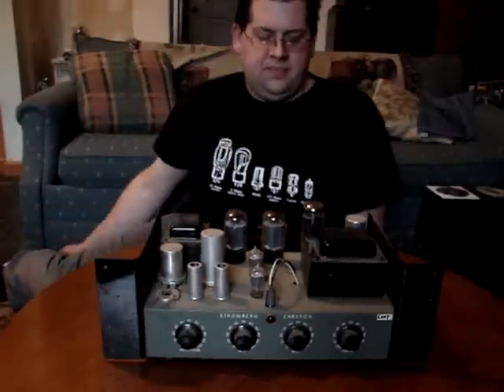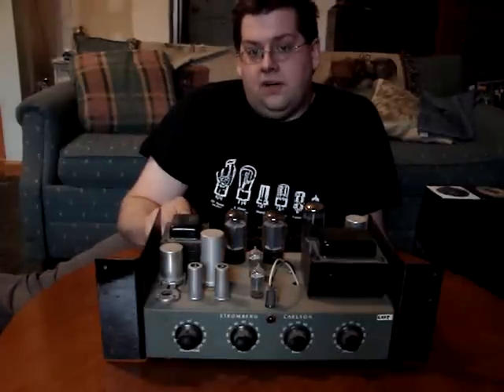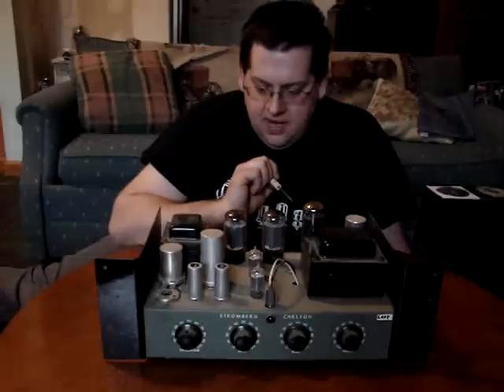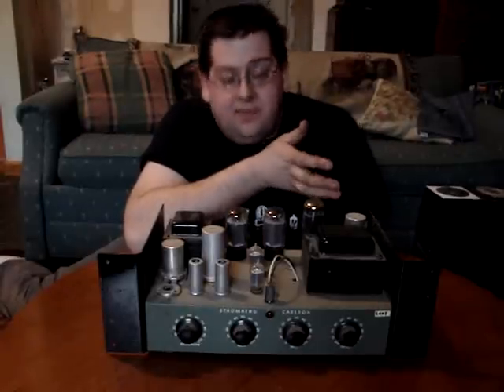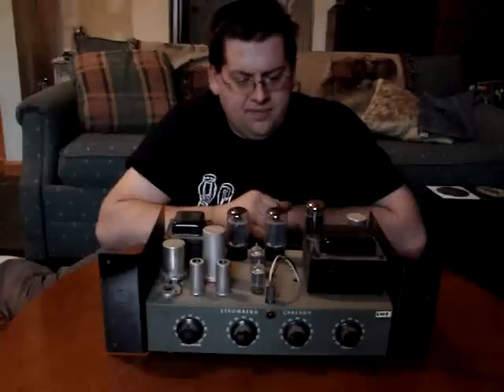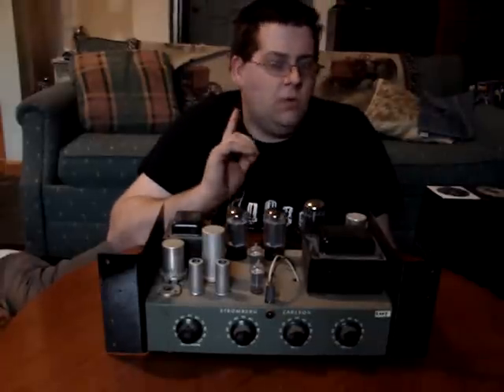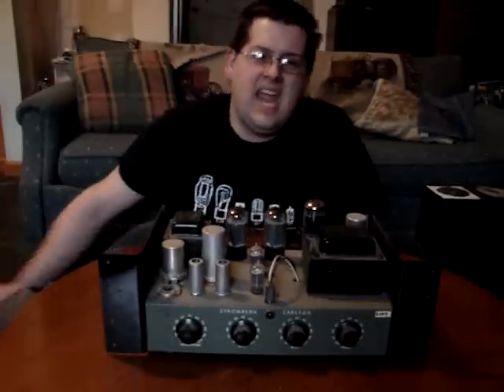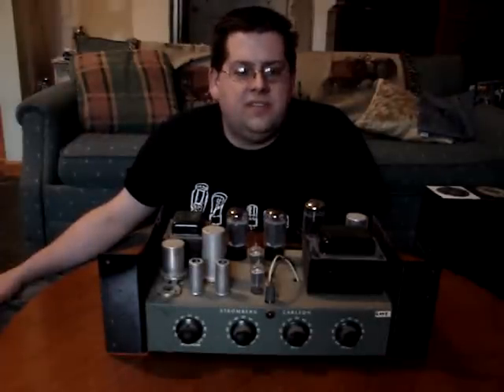The Learning Series - Vacuum Tubes and Amps Part 7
Part 7 of the tubes series.  Learn where the parts are on a tube amp. Learn some of the differences between transistor and tube amps.  Learn about which amp is better and why.